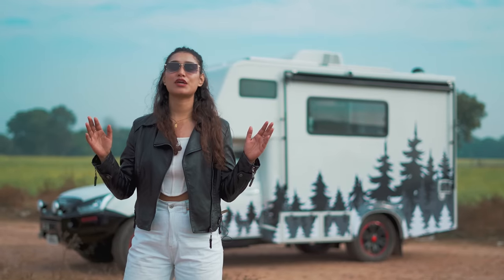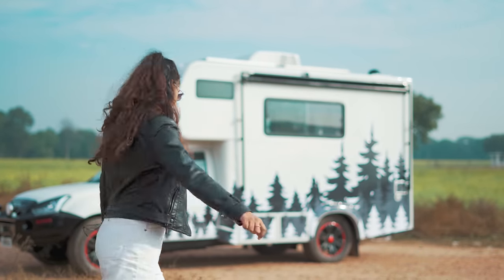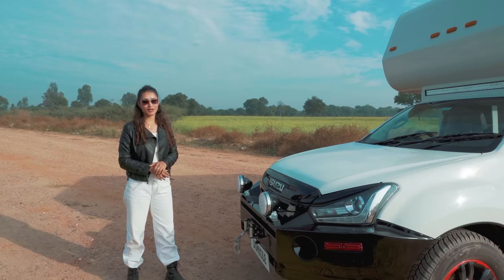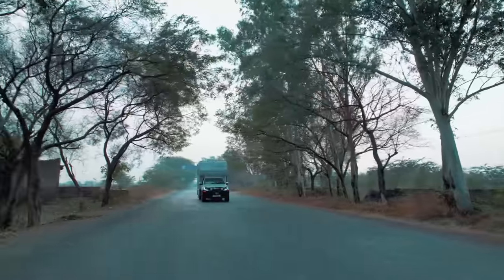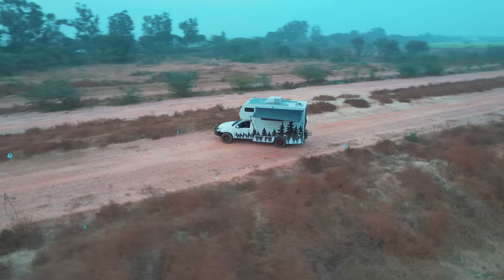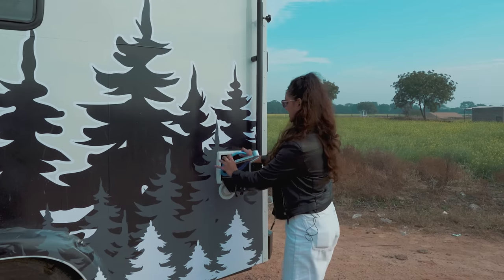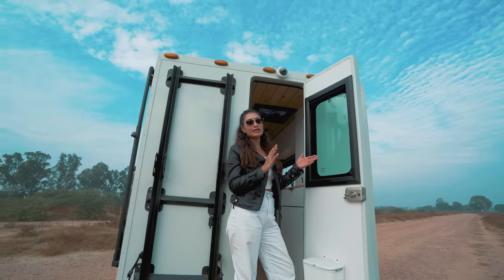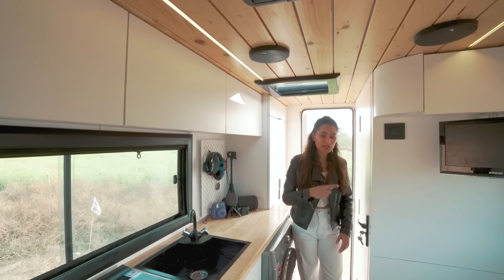Tour India's FIRST Flatbed Hardtop Caravan on Isuzu | Motorhome Adventures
The wait is over !! Domicile India's FIRST fully functional Pick up caravan on Isuzu is here...
The concept was dreamt up by nomad enthusiast in Bangalore, Sanket Sahu (Geeky Ants) designed by Sawan & Ashritha from gAhita Design Studio, and expertly executed by @MotorhomeAdventures